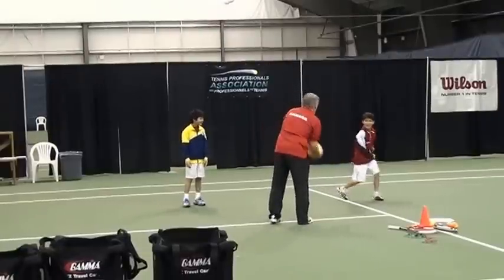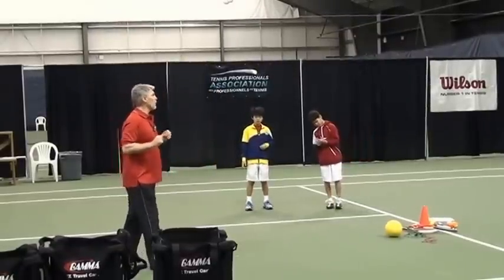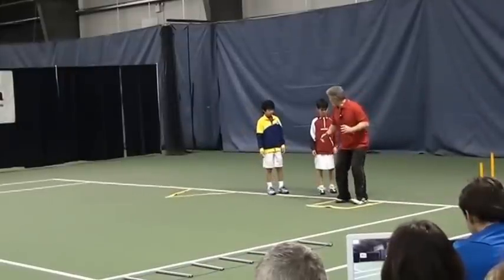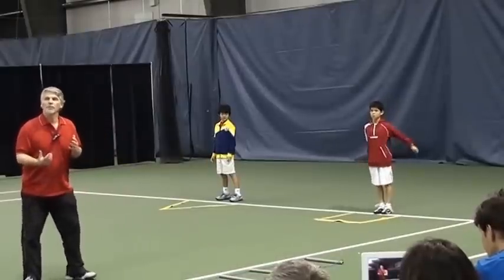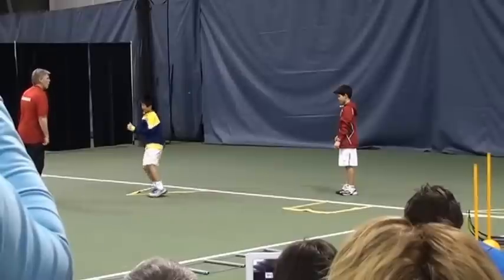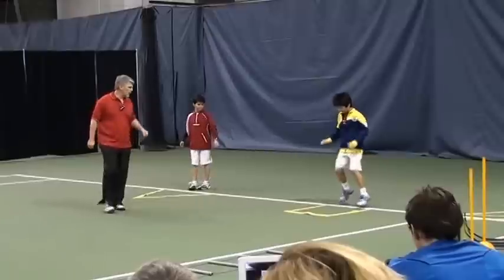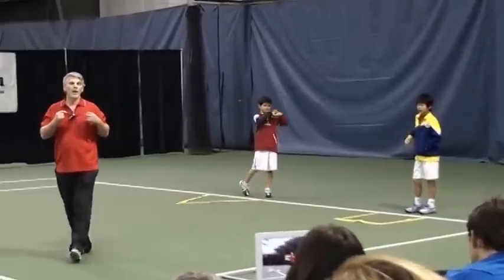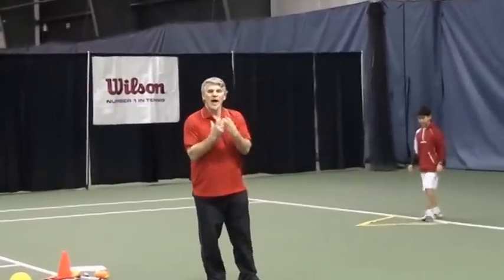Tennis Coordination Drills Part 2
Andre Parent doing U10 coordination drills at the Tennis Canada TPA conference 2013